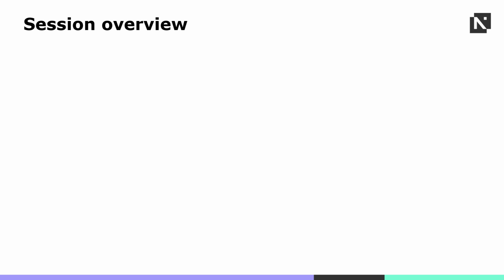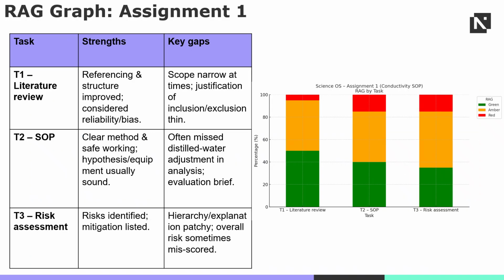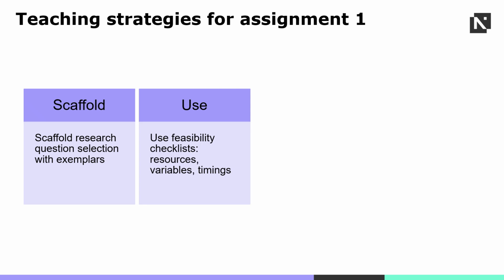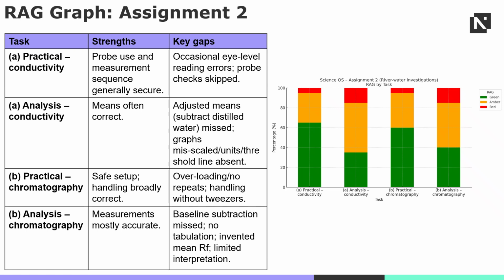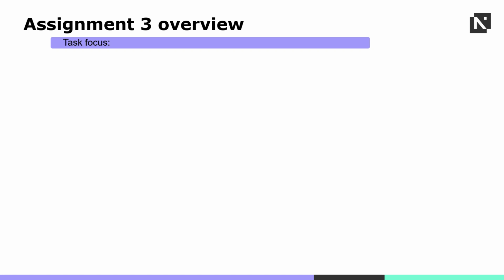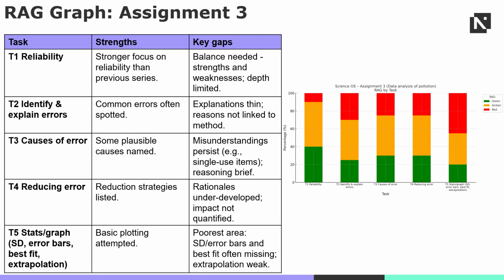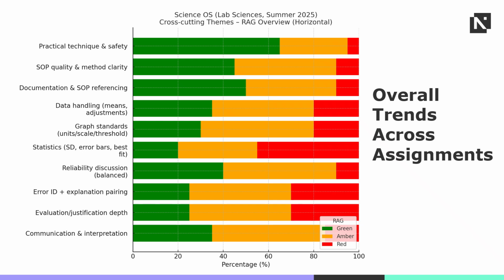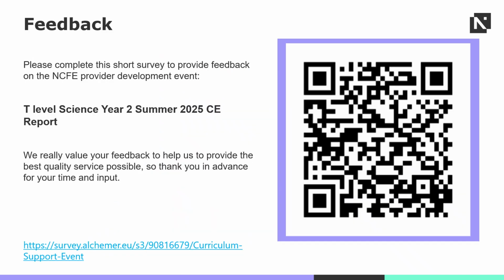Bitesize Summer 2025 Chief Examiner Feedback for Science TQ: Y2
On-demand: Explore key insights from Chief Examiner Reports (Summer 2025)—trends, pitfalls & strengths to inform teaching & boost student success.